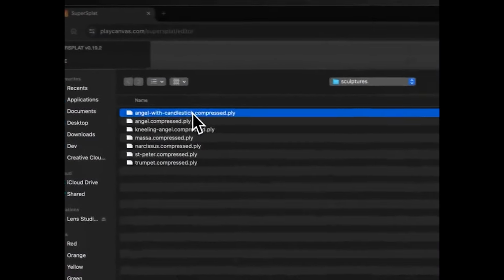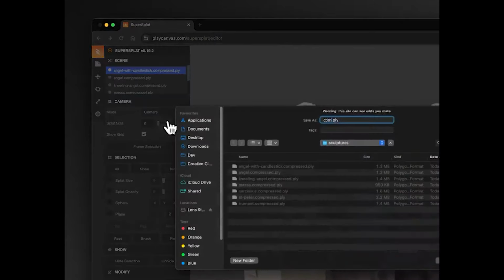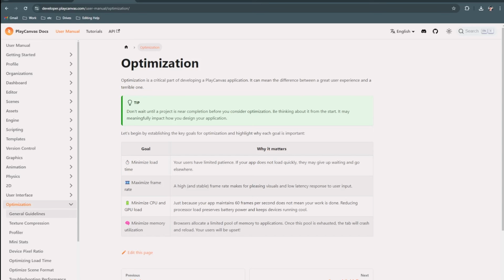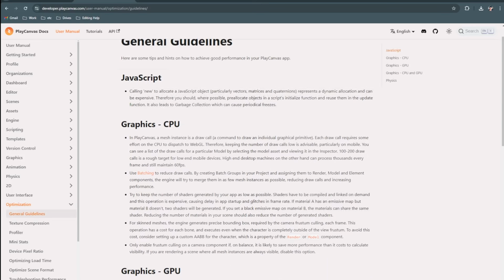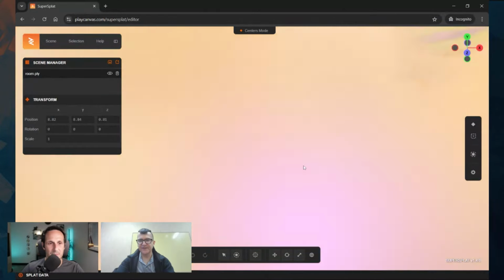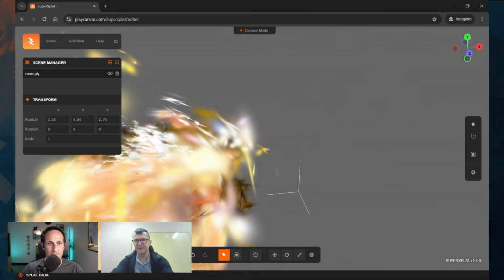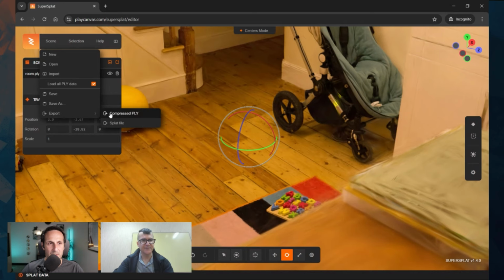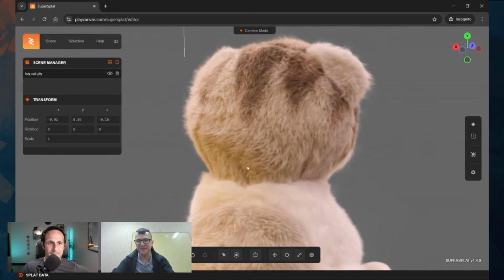Best Practices to Bring 3D on the Web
Will Eastcott, CEO of PlayCanvas, one of the most popular open-source 3d engines for the web. Before founding PlayCanvas, Will worked at major game studios like EA, Sony, and Activision, contributing to titles such as GTA, Call of Duty, and Max Payne. Today PlayCanvas' mission is to make web app development more accessible and collaborative. In this episode. Will shares invaluable insights and the game-changing tools he has built to help developers through their journey. We will discuss
- The current state of 3D on the web for gaming and beyond
- Practical tips to help developers choose their web engine AND optimize their experiences on web
- How you can clean and edit your Splats directly on the browser

Meshy empowers XR content creators to bring their visions to life with a toolkit for creating 3D models in seconds.